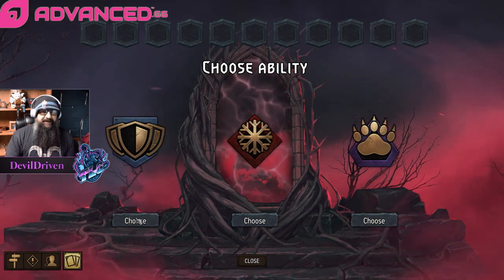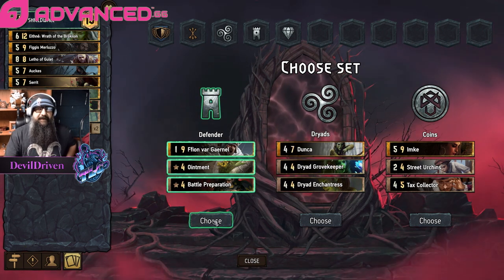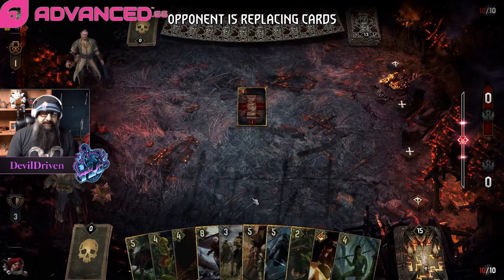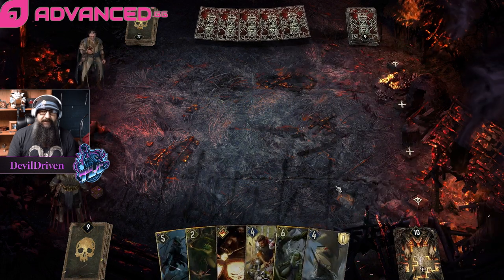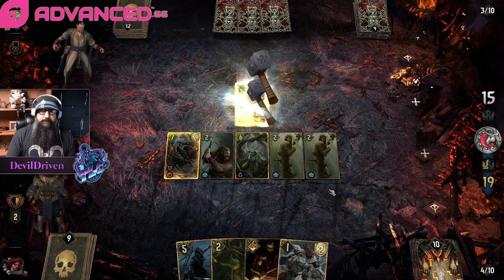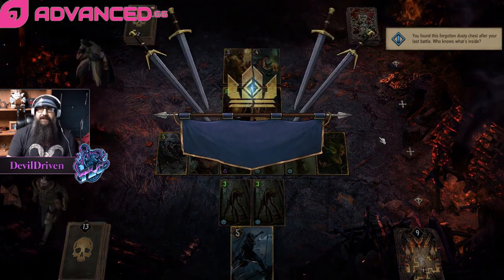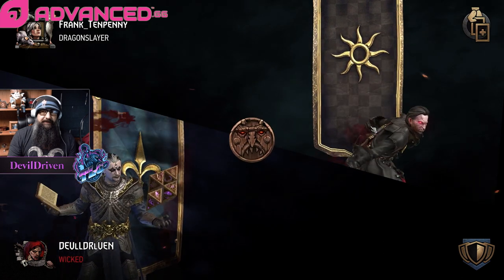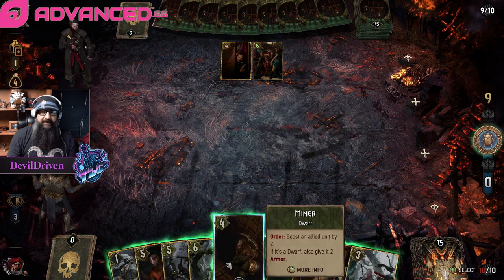Gwent | Draft Mode | Standard